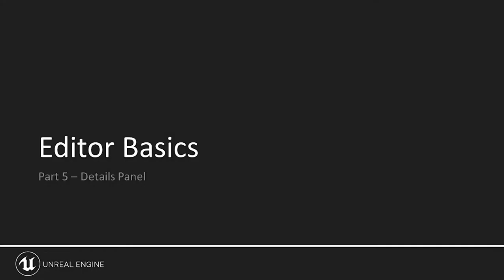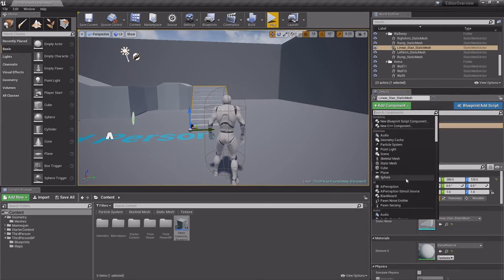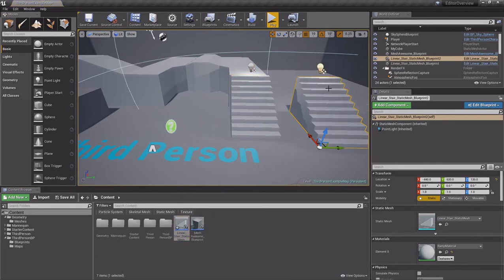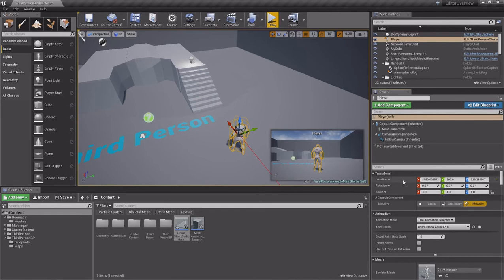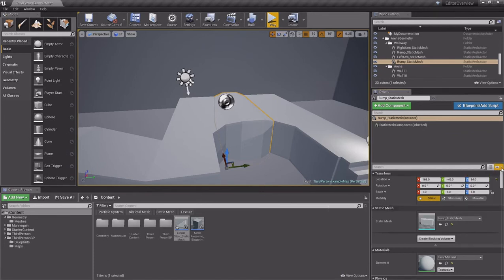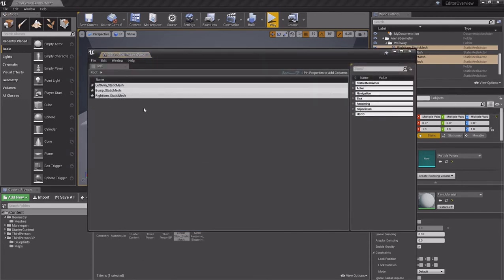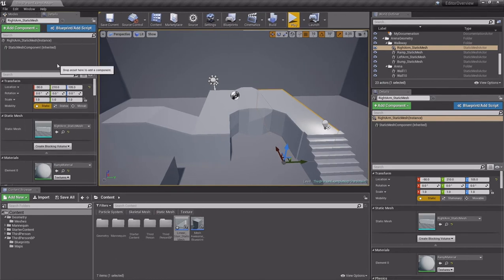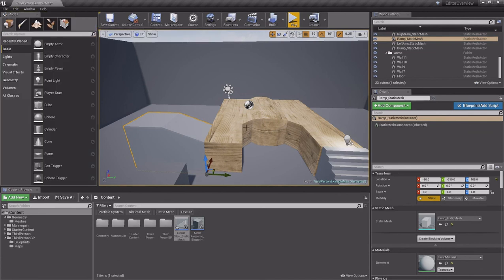UNREAL UNGINE 5.DERS AYRINTILAR PANELİ